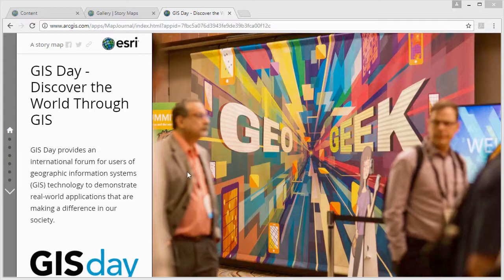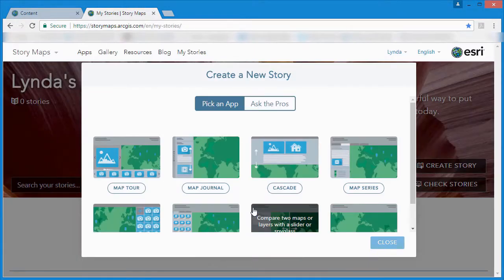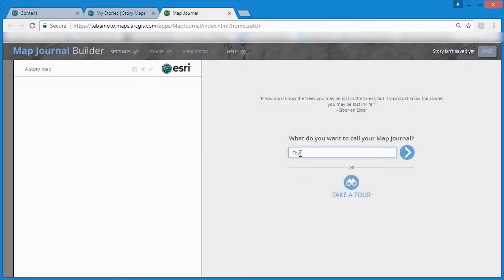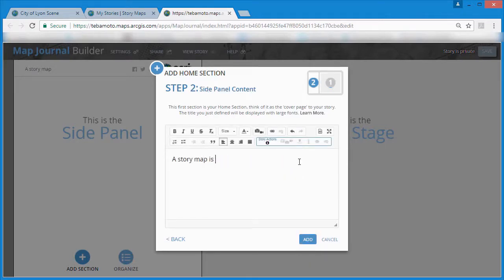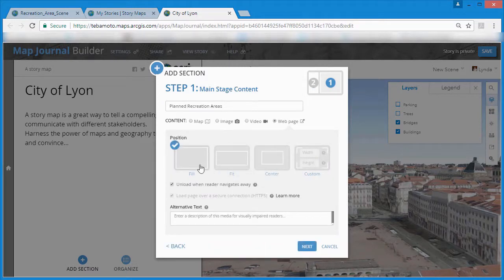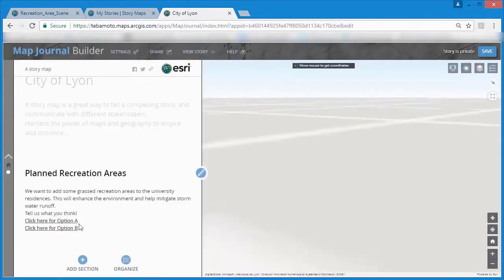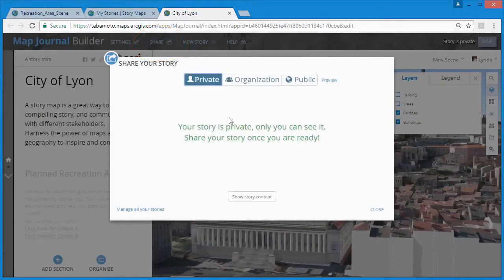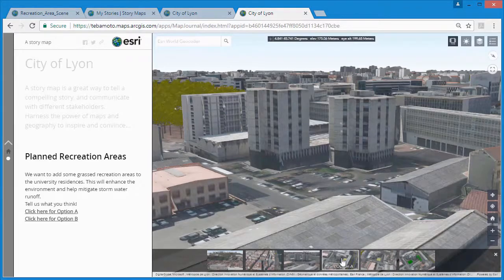Using Scene Layers with Story Maps - May 2018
In this video from the ArcGIS 3D team, we discuss using I3S scene layers and web scenes with story maps to quickly create narrative experiences in which the author can guide the audience through a flow of imagery, videos, and interactive mapping experiences using 2D and 3D content.  3D enables communication with non-technical stakeholders and story maps enable users to experience location information while following a story line.